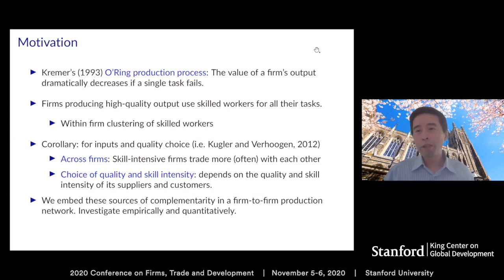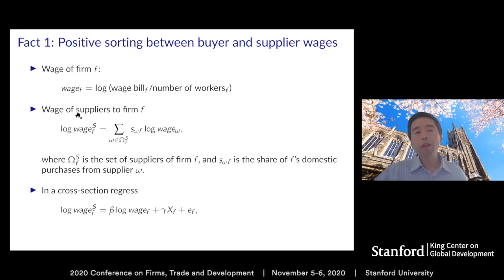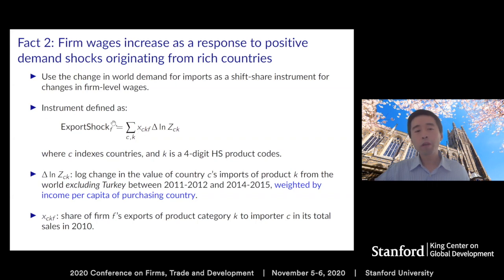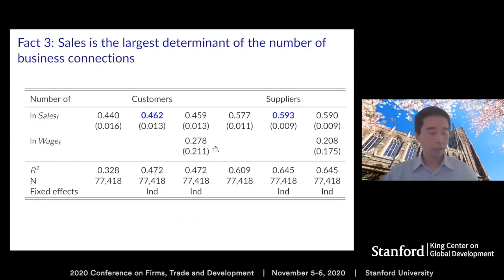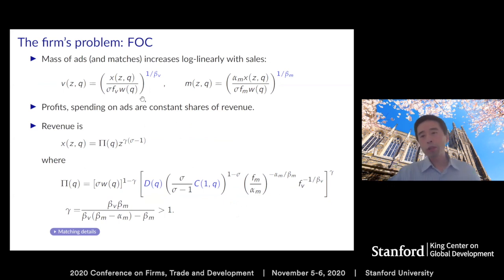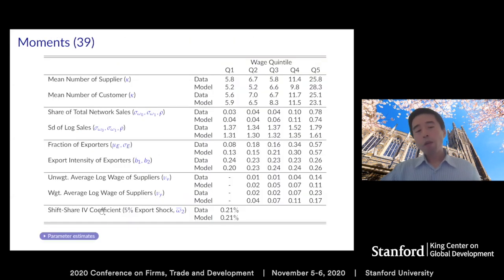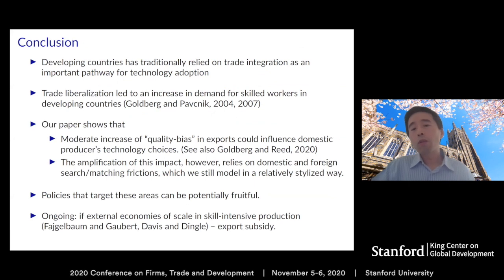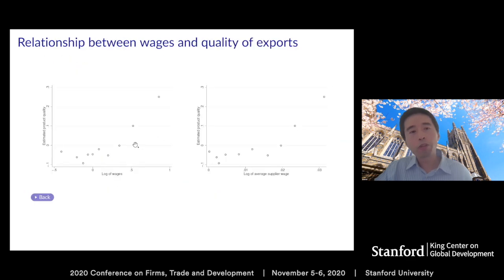2020 Conference on Firms, Trade and Development - Daniel Yi Xu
The 2020 Conference on Firms, Trade and Development was a two-day virtual conference hosted by the International Growth Centre (IGC) and the Stanford King Center on Global Development on November 5 and 6. The conference will be organized by David Atkin (MIT), Dave Donaldson (MIT), Cecile Gaubert (Berkeley), Pete Klenow (Stanford), Imran Rasul (UCL), Meredith Startz (Dartmouth), Eric Verhoogen (Columbia), and Chris Woodruff (Oxford).

The King Center is a joint venture between the Stanford Institute for Economic Policy Research (SIEPR) and the Stanford Institute for Innovation in Developing Economies, known as Stanford Seed. By encouraging new initiatives and collaboration across the university, the King Center strives to stimulate research to help alleviate global poverty.